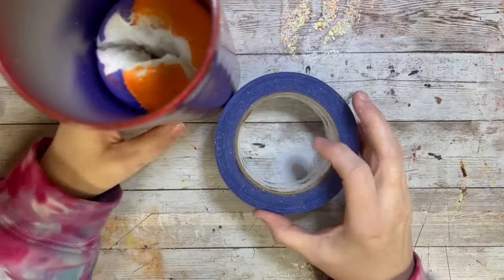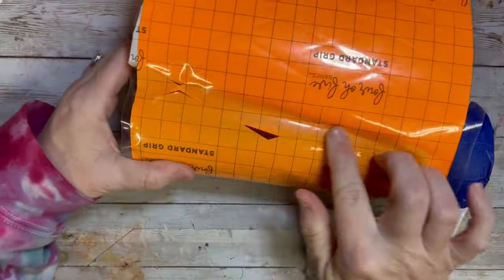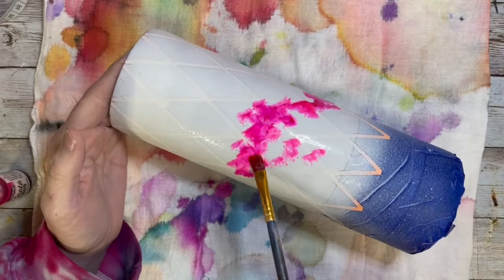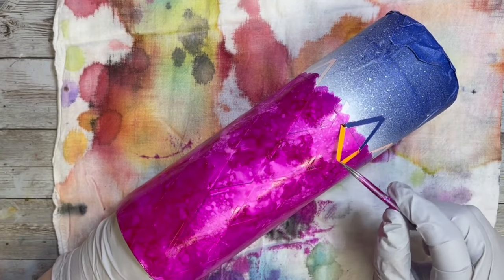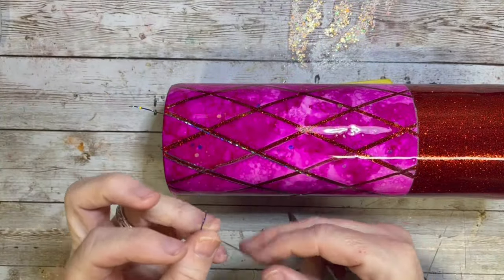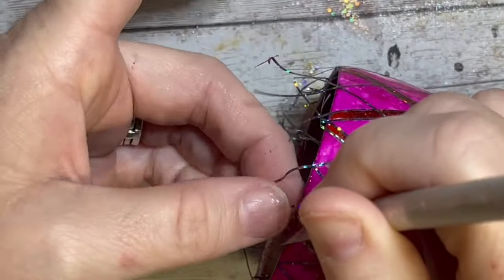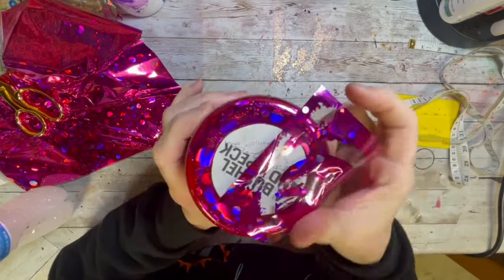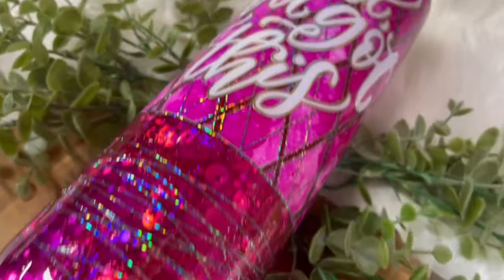PINK FOIL AND INK ARGYLE TUMBLER tutorial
In this tutorial I am sharing with you how I created this argyle pattern using removeable vinyl and alcohol inks to color it.  I covered the bottom portion with pink foils that matched the ink color I chose.

These companies are all ones that I love and use everyday in my tumbler making even before I worked directly with the companies.  The compensation I earn only helps me continue to bring you content on this channel and in my mentorship group. *

DIAMONDS AND DUST GLITTER
CODE : NICOLEM10 to save on all orders.

CODE : NICOLEM to save 10%

COUNTER CULTURE DIY - EPOXY : Counter Culture DIY - Art Epoxy Resin & Supplies
CODE: NICOLEM10  to save $10 off any purchase of $40 or more.

CODE : BUSHEL saves

AB DESIGNS CO - DECALS, VINYL AND GLITTER : AB Designs. Co – AB Designs, Co.
CODE : NICOLEM to save

FACEBOOK TUMBLER GROUP : A BUSHEL AND A PECK- CRAFT COMMUNITY